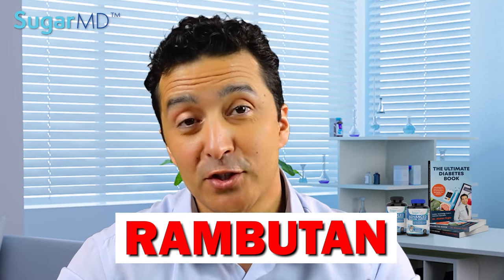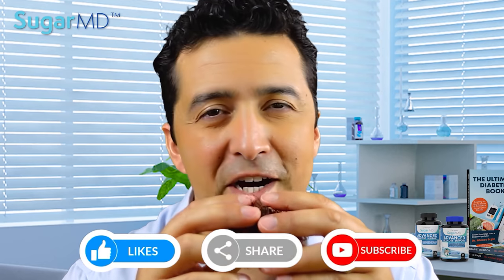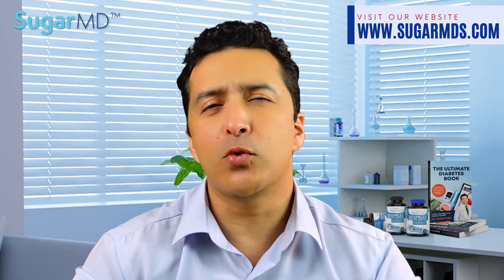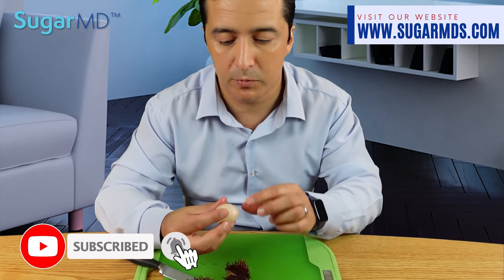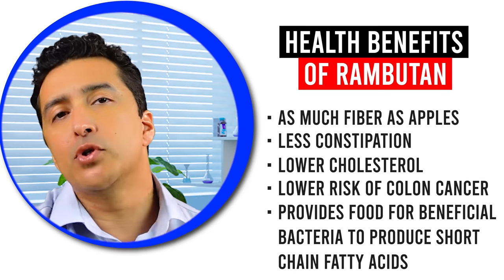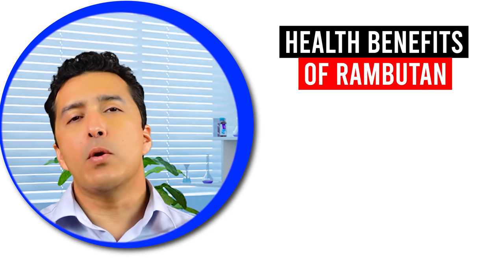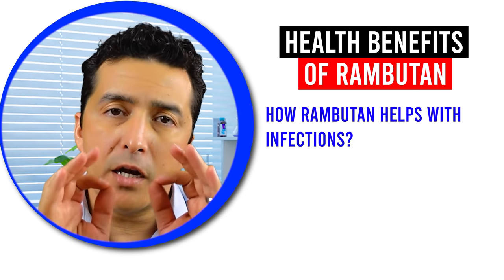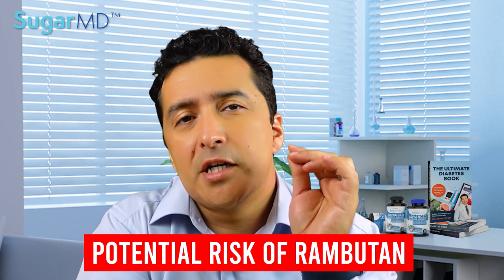Rambutan: One of the Best Diabetic Fruit to Eat In The Fall!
Rambutan fruit is a fall fruit. It is a great diabetic fruit but also there are so many benefits of rambutan fruit. You need to incorporate rambutan in your diabetic diet this fall to help regulate your blood sugar. If you were looking for diabetic fruits to eat, try rambutan. Rambutan's benefits for diabetes and how it can help many health problems will be discussed in this video.

We will discuss:
1. Health Benefits of Rambutan  in general
2. Health Benefits especially for diabetics or insulin-resistant patients
3. How Rambutan can help with weight loss
4. How Rambutan can help with fighting infections
5. Potential risks of Rambutan such as risks of eating the rambutan seeds or skin
6. How to eat Rambutan